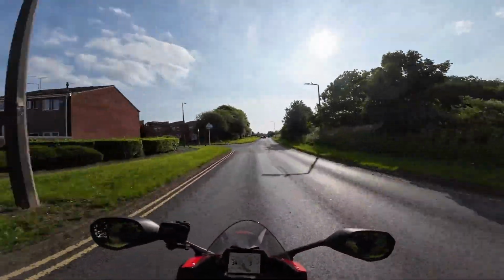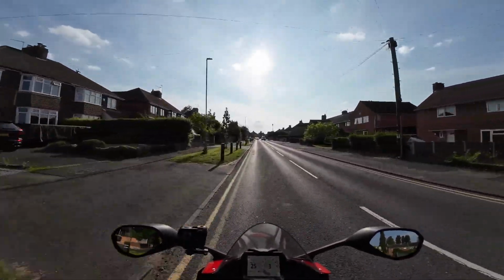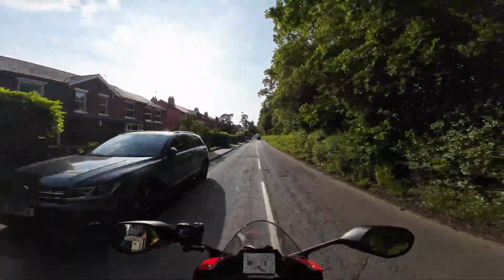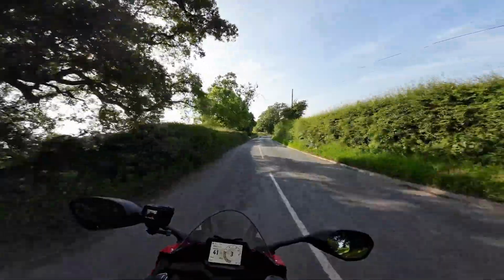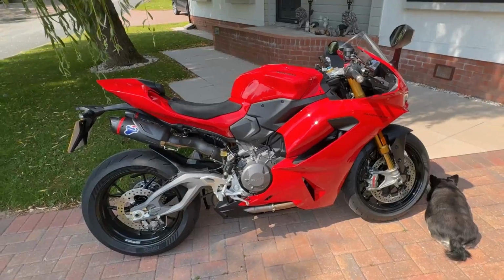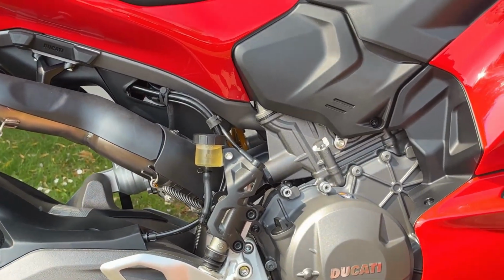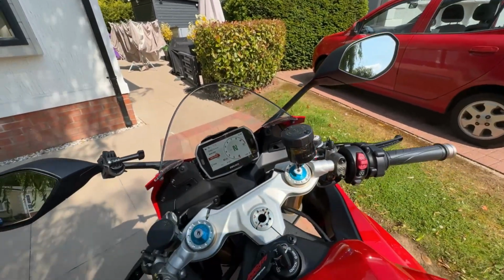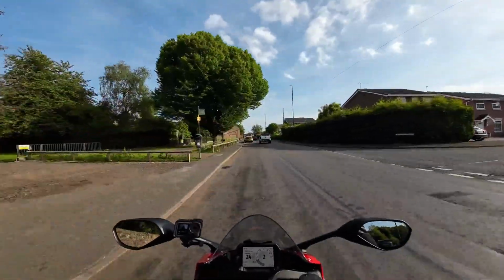Ducati Panigale V2 S First Ride Review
So this old cogger has got a V2S for a month or so ,see what my first ride thoughts are

Lone Wolf is a rider of  over 55 years experience  on road off and on track.
Love to ride ti scenic placesand good food stops
Always will be honest when reviewing any kit or bikes

Ducati Panigale V2S
Suzuki GSX S1000 GX+
CF Moto MT 800 Explore Gem Black
BMW GS1250
Suzuki DJI Insta360 X3#Bike Reviews#Scorpion Helmets#Aoocci C6Pro#Rukka#Halvarson#Forma Boots#Keis Heated Clothing#Zerofit#Helite Air Vest R&G Crash Protection Riding Kit Reviews

My Cameras.
CF Moto 800 MT Explore Gem Black
My Cameras.
My Cameras.
Rode Wireless Mic
Innov K5

Helmet  Scorpion ADF 9000
Helmet  Scorpion R1 Air
Pac Talk Edge
Rukka Jacket
Halvarsson Leathers and Gloves
Helite Air Vest
Forma Adventure Boots
Zerofit  Base Layers
Quadlock wireless charging phone mount